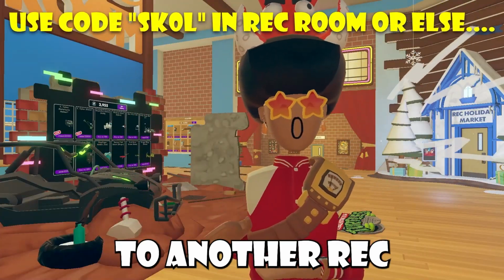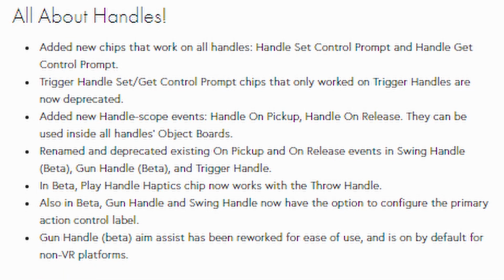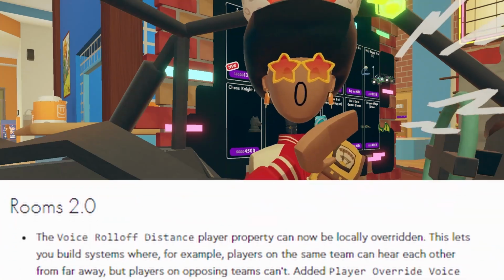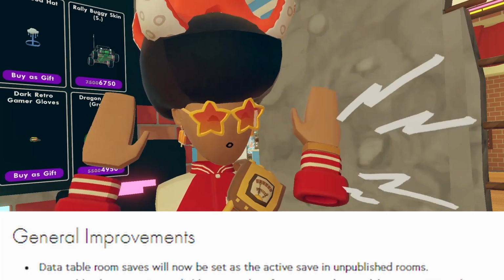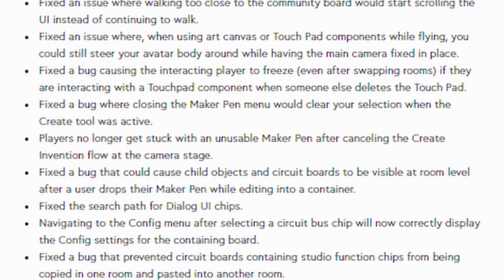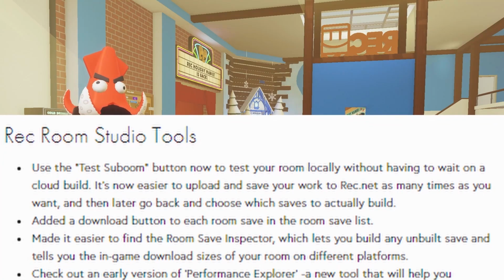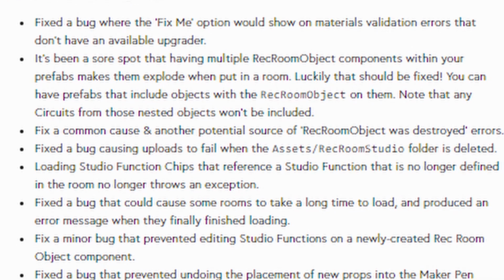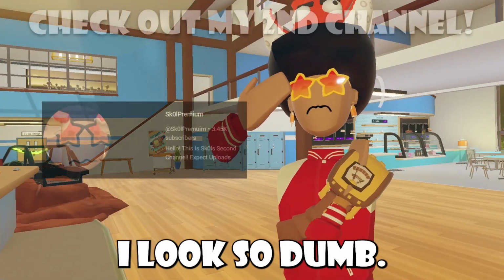Rec Room's NEW Game Chat UI, Controller Offset Update, & Broken Legacy Hats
CHECK OUT THE PATCH NOTES!
CODE "SK0L" IN REC ROOM!
Wanna Upgrade Your VR Gear? Use Code "SKL" @KIWIdesign @amvrofficial9365
CONNECT WITH THE COMMUNITY!